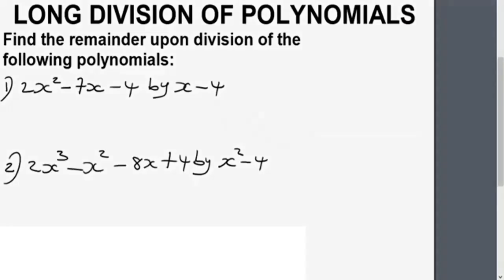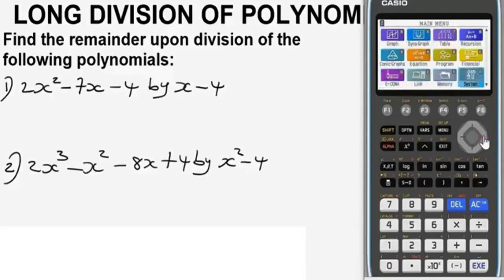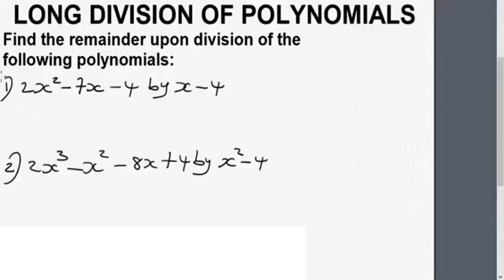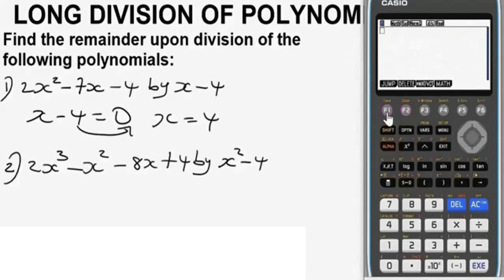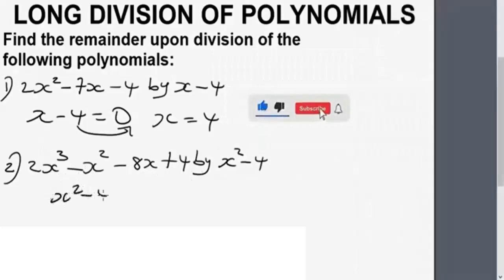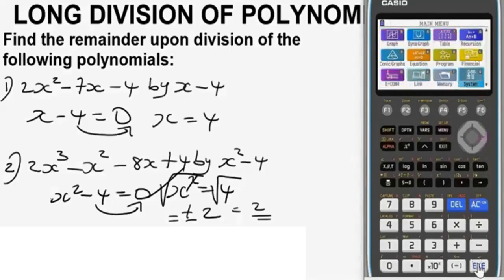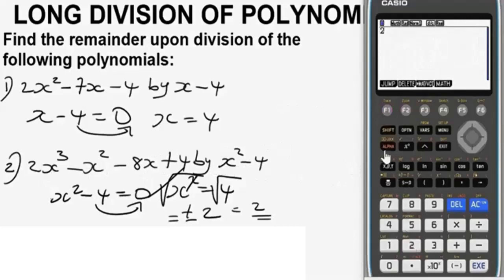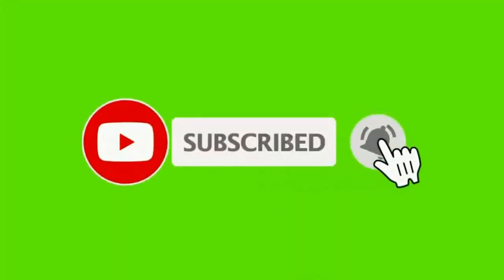SOLVE LONG DIVISION OF POLYNOMIAL FAST IN SCIENTIFIC CALCULATOR: Casio fx-CG50 | A Level Maths Trick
HOW TO SOLVE LONG DIVISION OF POLYNOMIAL IN SCIENTIFIC CALCULATOR: Casio fx-CG50 graphing calculator Tutorial | A Level Maths Trick

Long division of polynomial is one of the problems in A level maths that can be solved using Casio fx-CG50 graphing scientific calculator.

In this video, I explained and showed how you can solve long division of polynomial using Casio fx-CG50 graphing scientific calculator as a trick or hack in A level maths.

After watching this video, you will be able to solve problems involving long division of polynomial using casio fx-CG50 graphing scientific calculator as a trick or hack easily and fast especially for multiple choice questions in A level maths.

Long division of polynomial calculator trick, hack, or technique

A level maths calculator tricks